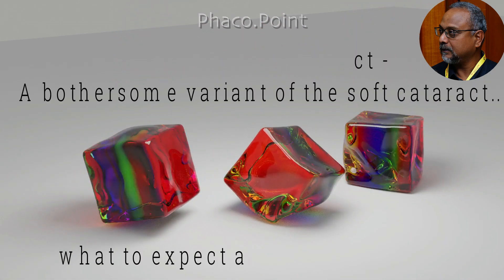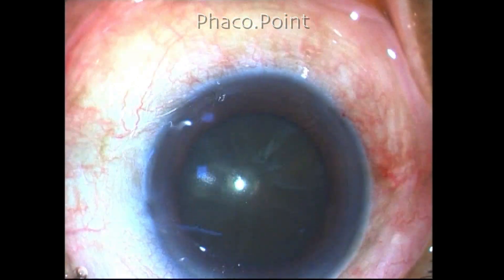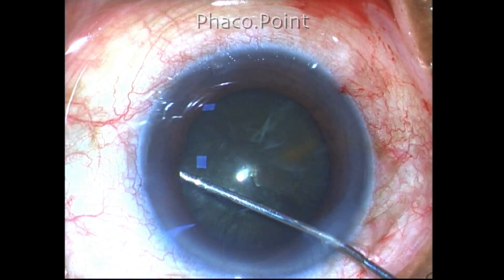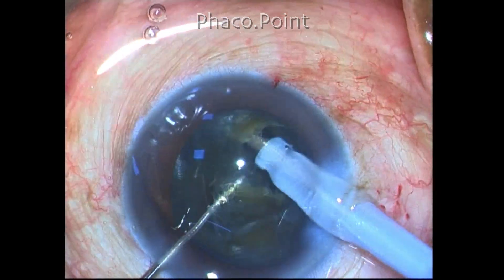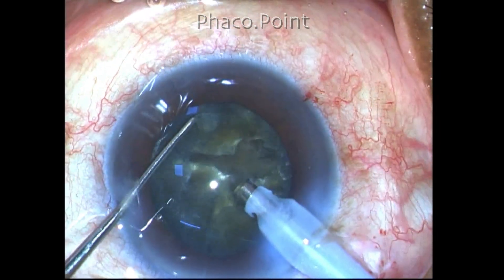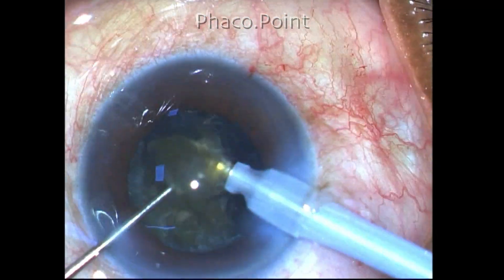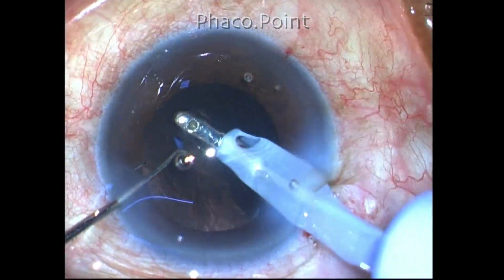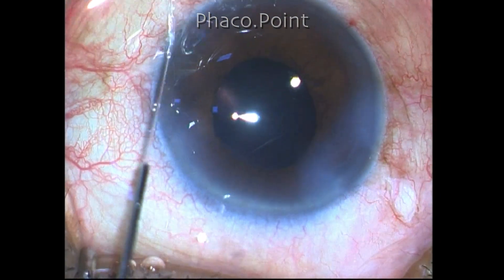The Gummy Cataract - A bothersome variant of the soft cataract- What to expect and how to manage it.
The Gummy cataract is a deceptive variant of the soft cataract. It looks like a grade2 NS cataract but in reality it is a soft cataract with sticky nucleus fibres which tend to stick cohesively together making chop and separation difficult.